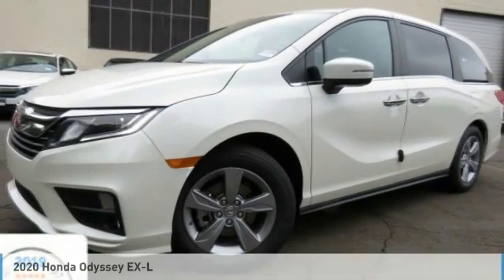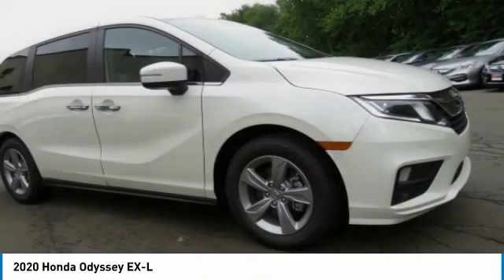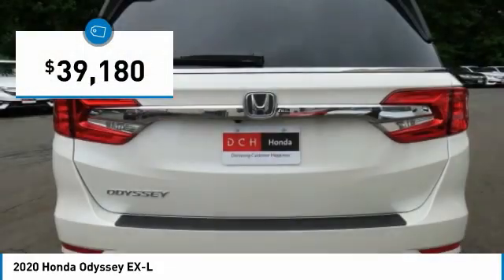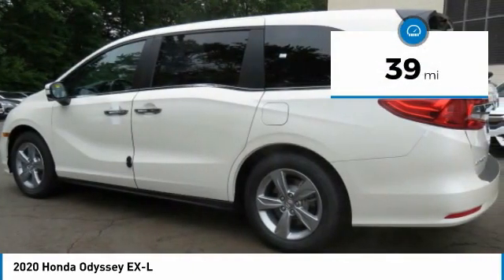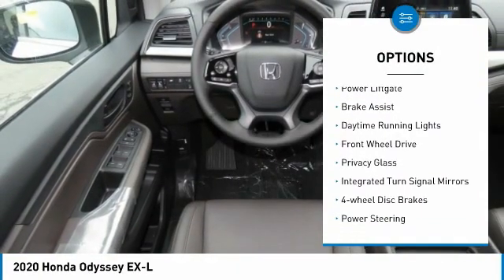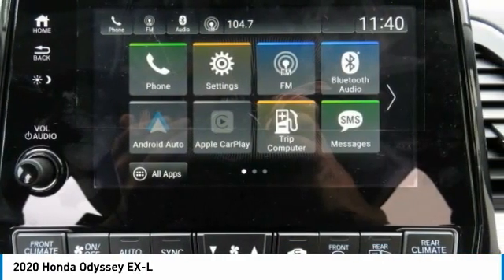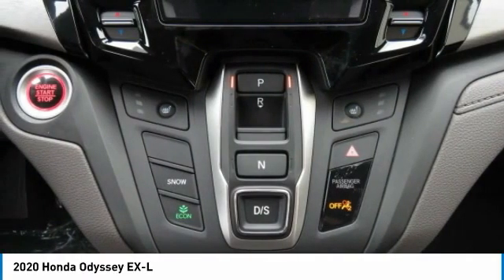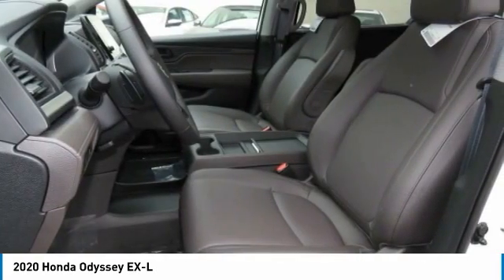2020 Honda Odyssey AH201068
2020 HONDA ODYSSEY Old Bridge, NJ
Stock# AH201068

BACK-UP CAMERA, LEATHER, HEATED FRONT SEATS, LANE DEPARTURE WARNING, BLUETOOTH, MOONROOF, MP3 Player, BLIND SPOT MONITORING, CHILD LOCKS, 3RD ROW SEAT, KEYLESS ENTRY, 28 MPG Highway, SAT RADIO, POWER LIFTGATE, ALLOY WHEELS.